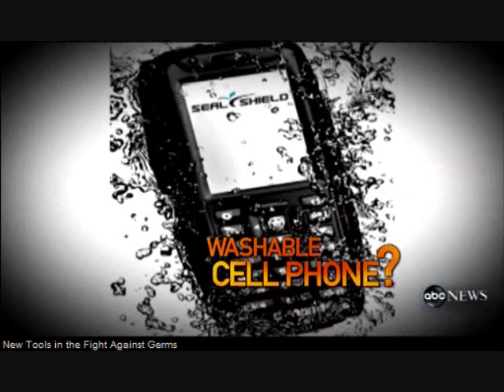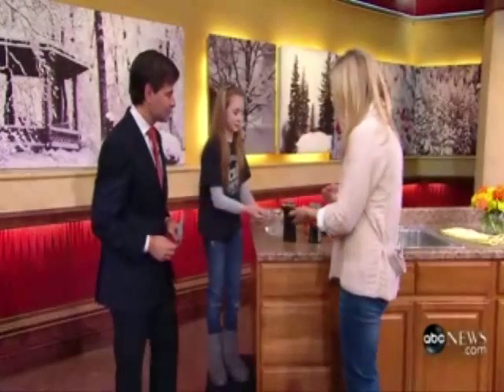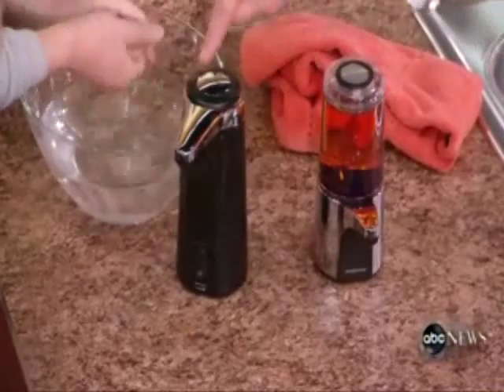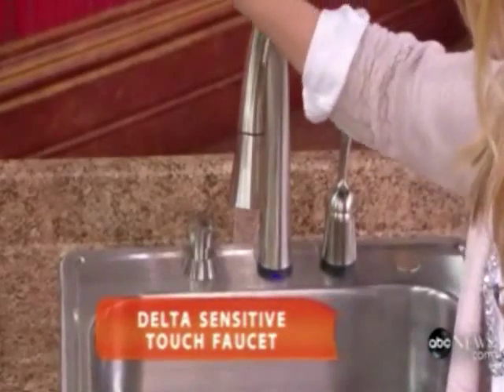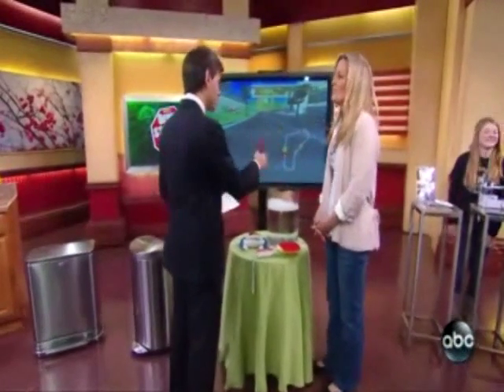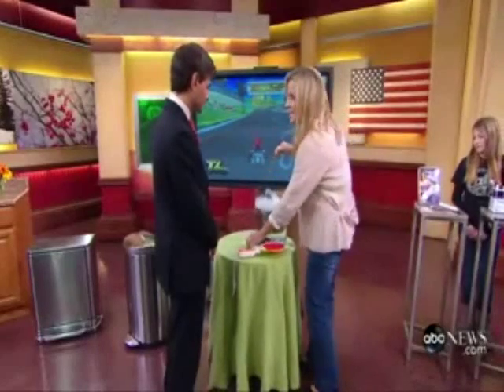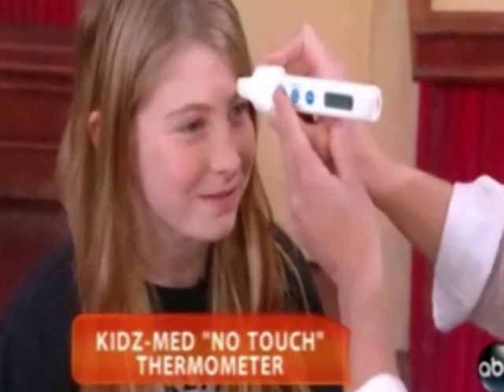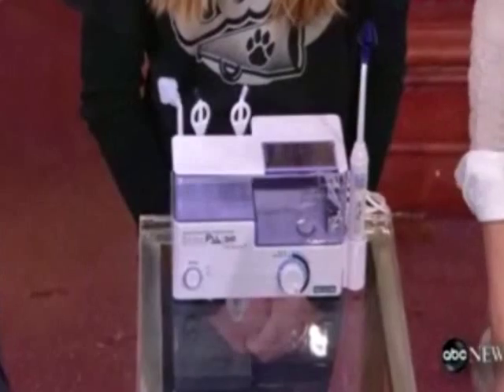SinuPulse on GMA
Becky Worley of Good Morning America features some of the best germ fighting gadgets including the SinuPulse Elite Advanced Nasal Irrigation System to help you fight off those pesky germs and bacteria and stay healthy during the cold and flu season.